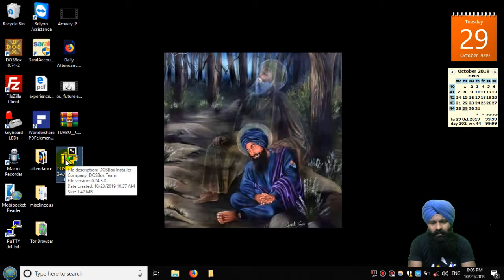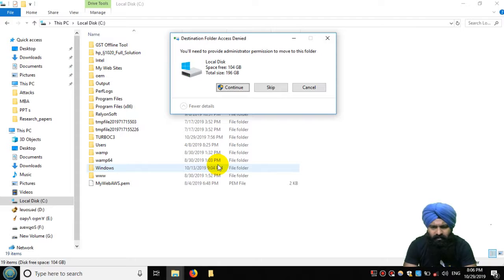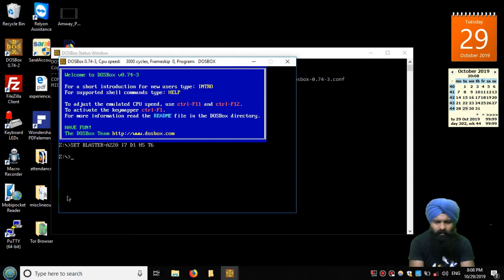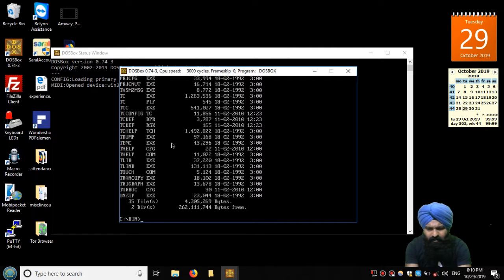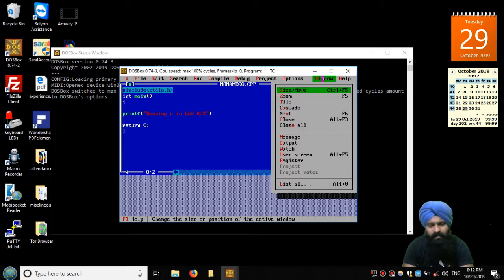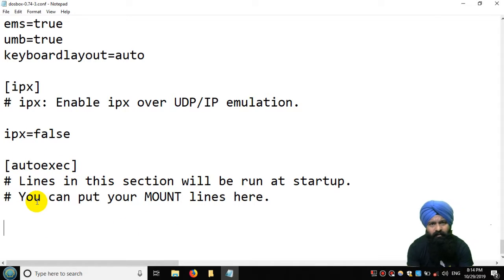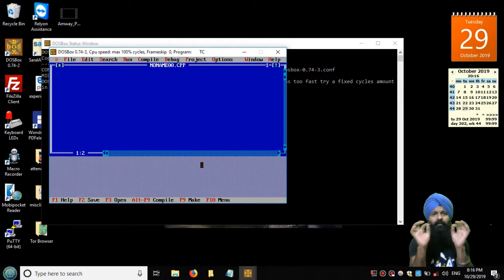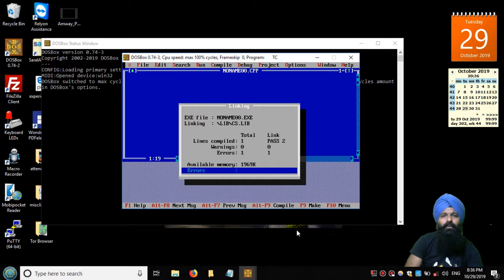How to install TurboC in win7/8/10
In this video you will learn how to install 16 bit application on windows 7/8/10 (XP on wards).

You can use this method to run 16-bit games also..